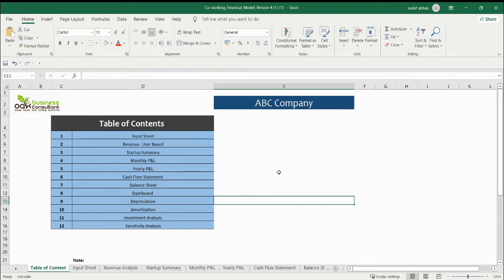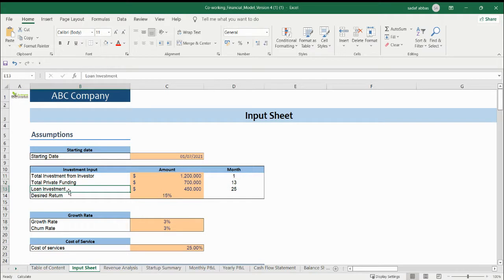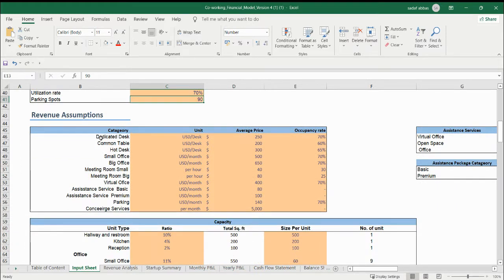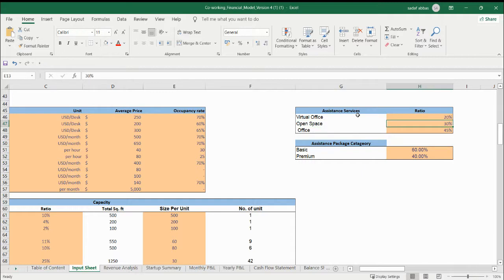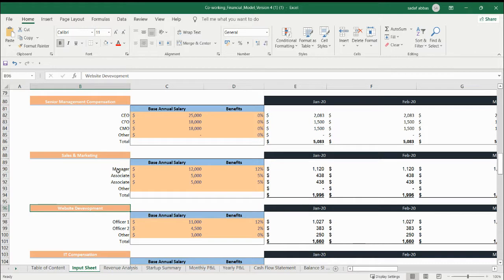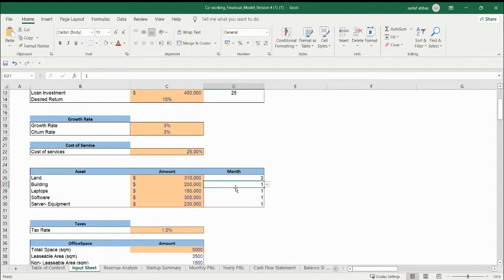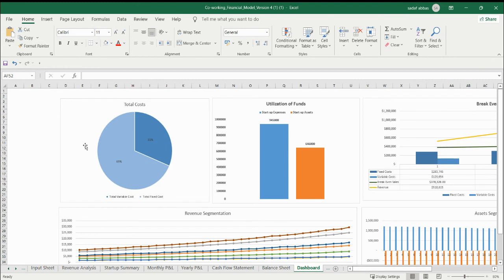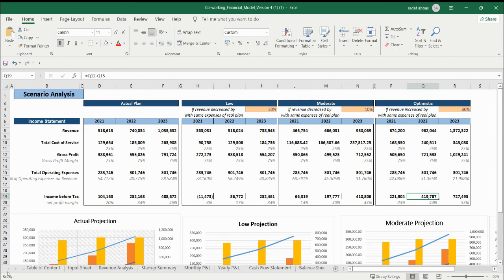Co Working Space Financial Model Excel Template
A Co-working Business Excel Financial Model provides you a complete framework of all business financial insights with relevant input tables, charts, and graphs to deliver informed business decisions based on accurate reporting and financials. This financial excel template is a multi-year financial model, with detailed cash-ins and out analysis, and an IRR analysis and DCF valuation for a co-working space. However, this excel template enables you to gauge how much investment you require to start a co-working space business and, by taking into account several input assumptions, whether the operation itself is likely to bring in sufficient revenue.

Moreover, this financial model is handy and easy to use; you wouldn’t require any specific sound financial knowledge to understand this model; by having a minimal understanding of business financials, you can efficiently use it.
𝐒𝐢𝐦𝐢𝐥𝐚𝐫 𝐁𝐮𝐬𝐢𝐧𝐞𝐬𝐬 𝐌𝐨𝐝𝐞𝐥
We work, Workbar, Regus, and Proximity Space
𝐊𝐞𝐲 𝐈𝐧𝐩𝐮𝐭𝐬 𝐨𝐟 𝐂𝐨-𝐖𝐨𝐫𝐤𝐢𝐧𝐠 𝐁𝐮𝐬𝐢𝐧𝐞𝐬𝐬 𝐄𝐱𝐜𝐞𝐥 𝐅𝐢𝐧𝐚𝐧𝐜𝐢𝐚𝐥 𝐌𝐨𝐝𝐞𝐥
1. Occupancy Rate – Input is linked to Sales. The more occupied space means high revenue generation.
2, Total Office Space- How much capacity do you have, and among them, how much are leasable and non-leaseable.
3. Size per Unit – how much sq. ft area of one unit
4. The ratio of each category service
5. The average price rate per membership
6. Parking Spots- How many parking spots does your company have for customers
7. Fixed Asset Details- Require Fixed asset details to calculate startup assets and the depreciation value
8.Tax Rate
9. Growth Rate

𝐊𝐞𝐲 𝐅𝐞𝐚𝐭𝐮𝐫𝐞 𝐨𝐟 𝐂𝐨-𝐖𝐨𝐫𝐤𝐢𝐧𝐠 𝐁𝐮𝐬𝐢𝐧𝐞𝐬𝐬 𝐄𝐱𝐜𝐞𝐥 𝐅𝐢𝐧𝐚𝐧𝐜𝐢𝐚𝐥 𝐌𝐨𝐝𝐞𝐥
Input Sheet
This model excel template contains inputs that, when changed, impact the calculations and, therefore, the changes are applied to all relevant sheets. A financial model always has built-in flexibility to display different outcomes or final calculations based on changing a few key inputs.

Startup Summary
Since this sheet provides an analysis of all the investment requirements of a new start-up. It helps the business to present a snapshot of the company to prospective investors and raise capital.

Monthly & Yearly Income Statement for Co-working Business
In this sheet, you will analyze and track potential financial information on a monthly and annual basis. This model also contains inputs like revenue, cost of services, gross profit, operating expenses, EBITDA, etc. Therefore, you can develop an incredibly detailed income statement on a monthly and annual basis.

Balance Sheet
This balance sheet enables you to analyze your position of current assets, fixed assets, liabilities, and equity. In addition, This also allows you to monitor your accounts receivable, accounts payable, accrued expenses, etc. Therefore this model gives you the perfect space to analyze your balance and key financials.

Valuation Analysis Sheet
Since the table calculates Return on Investment, Investor’s Future Equity Share, and Cash Burn Rate Analysis, analyzing its performance becomes easy. This Sheet also contains a Break-Even Analysis, which will help you know at a glance, the profits generated at the various sales levels.

Scenario Analysis
This sheet will examine the amount of risk which exists in a present investment in 4 different scenarios as Actual, Low, Moderate, and High, and by depending on a result of the analysis, an investor can determine if a certain level of risk falls in his comfort zone or not.

Depreciation & Amortization
Depreciation and Amortization will enable you to determine your fixed assets’ obsolete value until their useful life. This sheet is linked with the income statement and cash flow analysis.

DashBoard
This Financial Model excel template enables you to begin your startup planning with the least fuss and maximum help. No composing equations and formulas, no designing, no programming, no outlining, and no costly outside specialists required. Plan the development of your business instead of around with insignificant techy things.

Contents of the video
0:00 Intro
0:42 Input sheet
7:22 Revenue analysis
8:03 Startup summary
8:41 Monthly P&L
9:19 Yearly P&L
9:23 Cash flow
9:46 Balance sheet
9:58 Dashboard
10:25 Depreciation
10:28 Investment analysis
10:53 Amortization
10:55 Sensitivity analysis